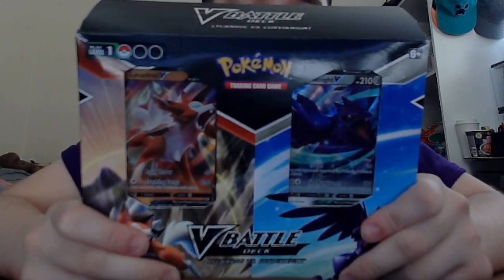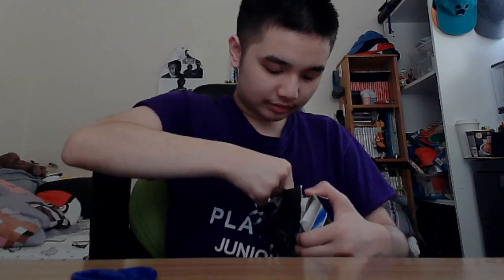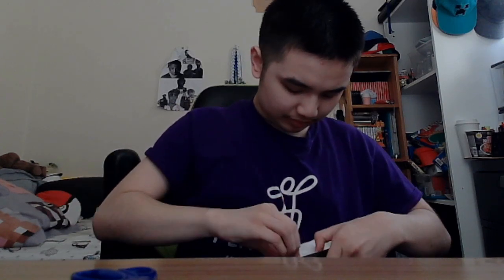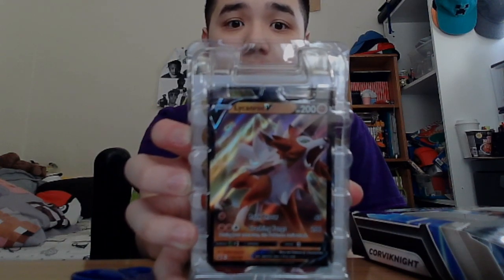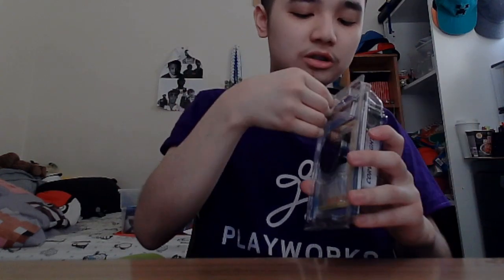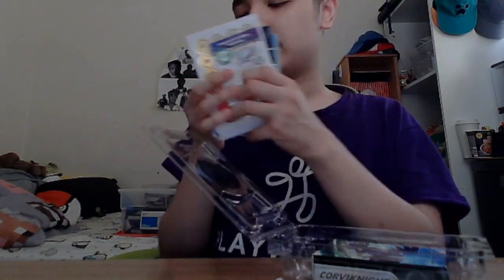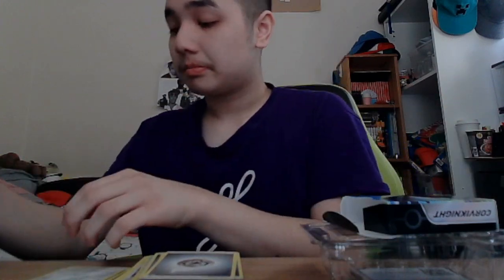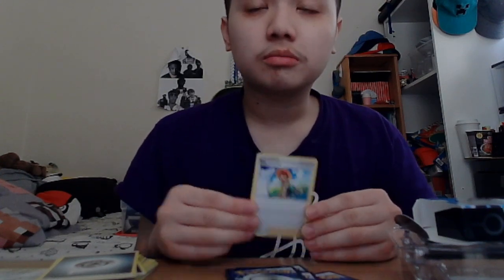Pokemon V Battle Deck Opening!